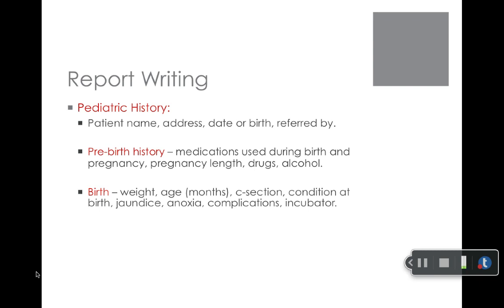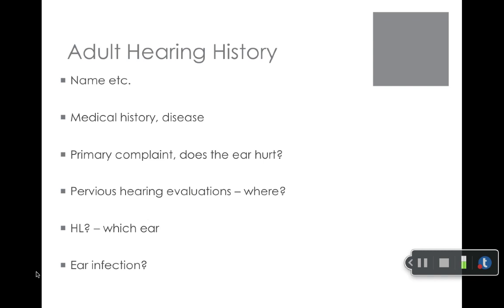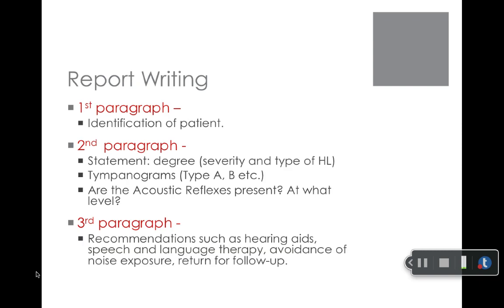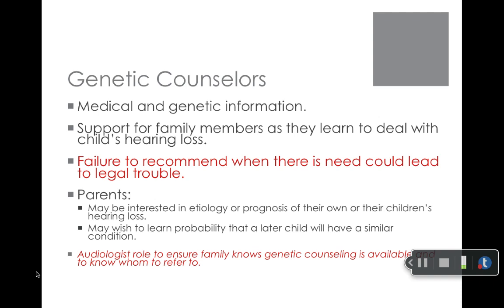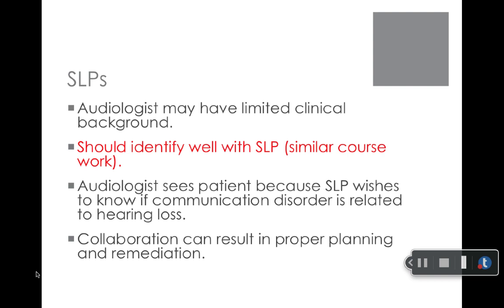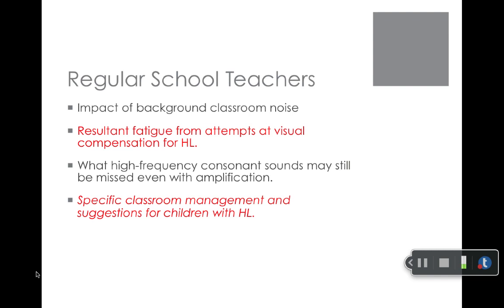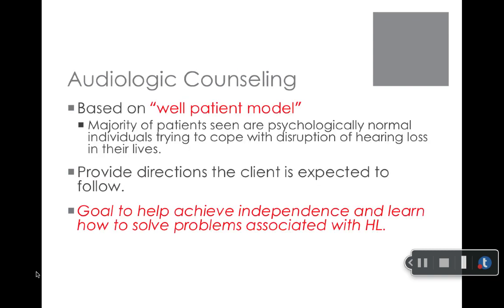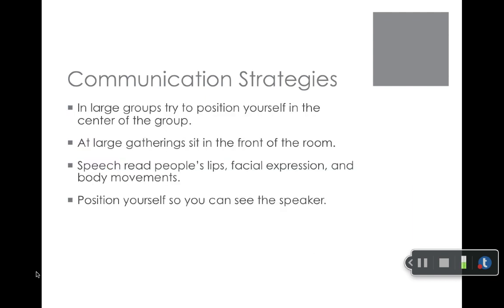Chapter 14: Audiological Treatment